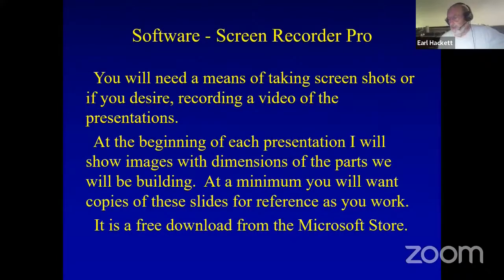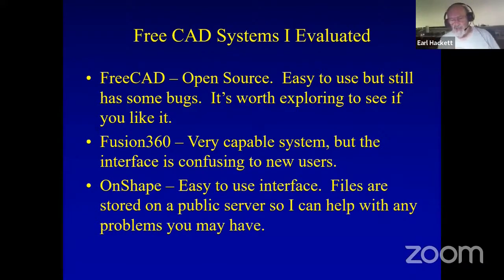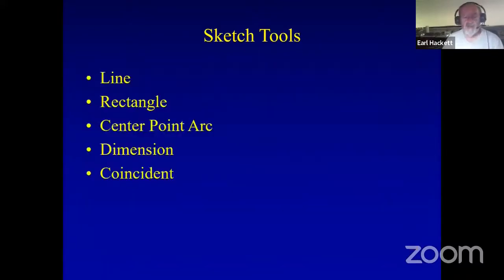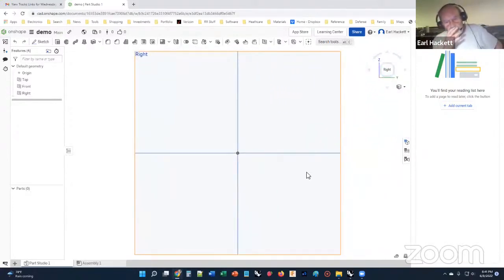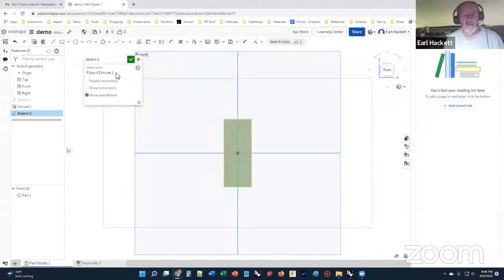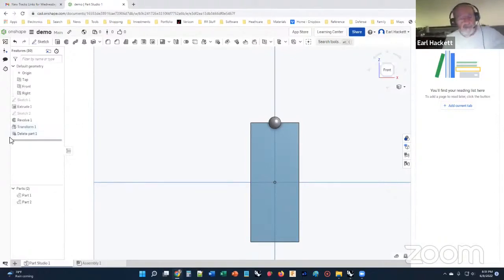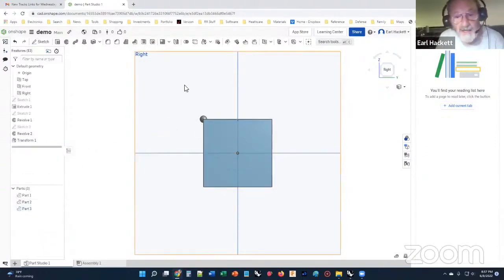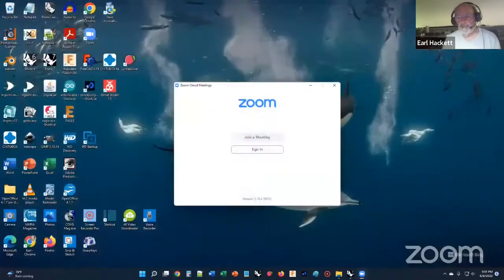CAD for Modelers, Introduction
These are the hammer, chisels, and saws of Computer Aided Design.  By the end of this series you will not be ready to bold a Queen Ann's chair, but you will be able to build a really nice picnic table.